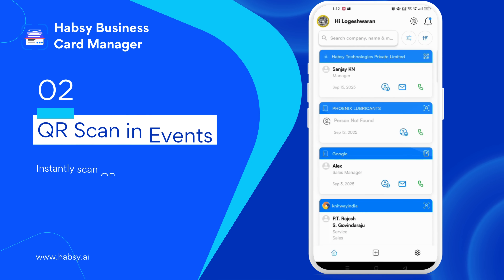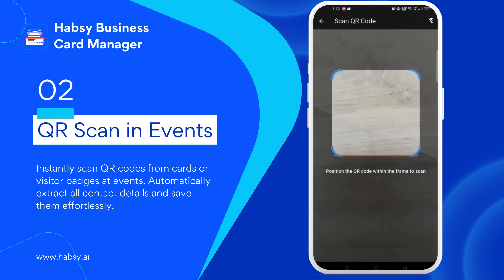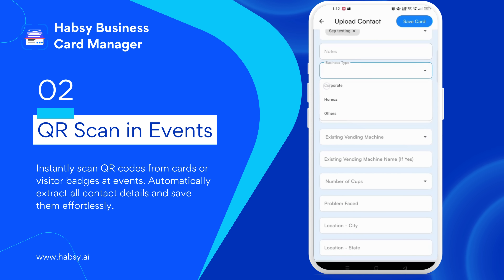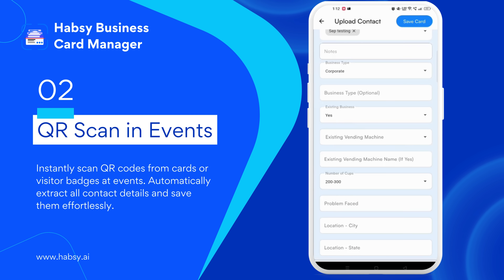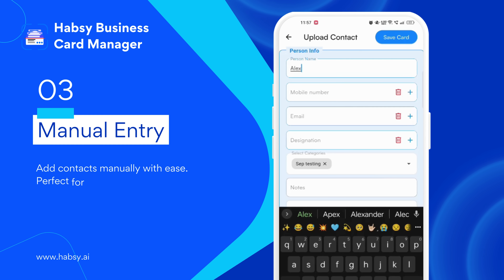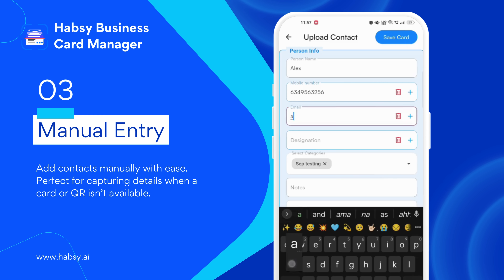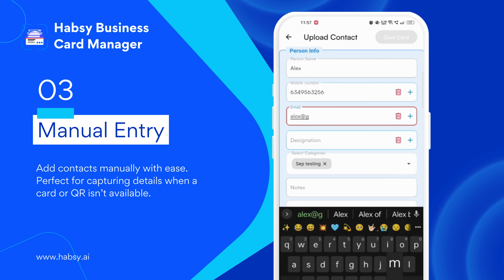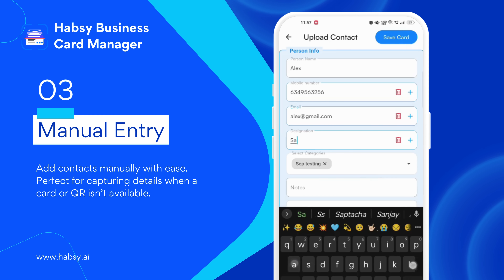Habsy Business Card Manager | Scan, Save & Manage Business Cards Easily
Welcome to Habsy Business Card Manager — the smarter way to handle business cards at events, conferences, and meetings. In this quick demo, we’ll show you how easy it is to scan a card, save details, organize categories, set reminders, and even send follow-ups through WhatsApp or Gmail.

With Habsy App, you’ll never lose a connection again. Everything you capture stays safe, searchable, and accessible right from your phone.

Features you’ll see in this demo:
          - Quick scan for single business cards
          - QR code scan for event visitor badges
          - Manual entry for contacts without cards
          - Customized categories for better organization
          - Geo-tagging with instant WhatsApp/Gmail follow-up
          - Smart reminders with notes & time
          - Voice notes in your own language

Download Habsy today and explore the free version to make your networking effortless!